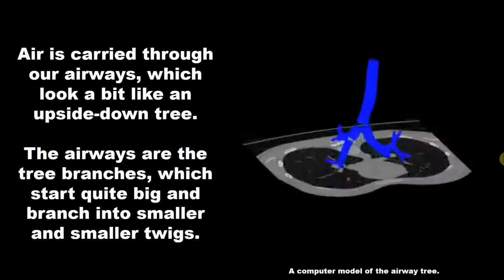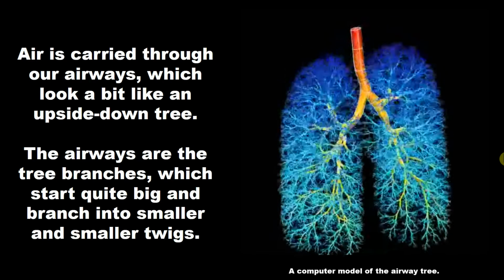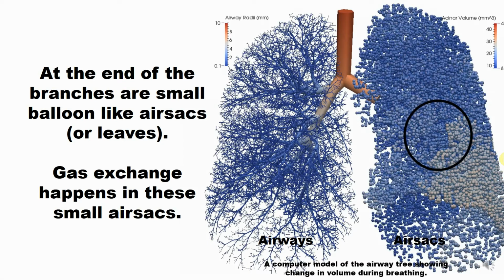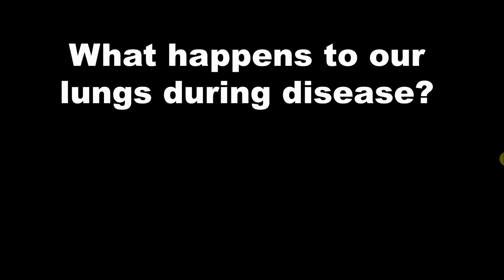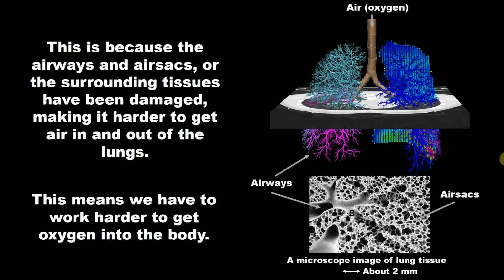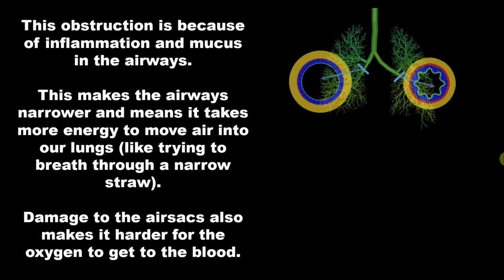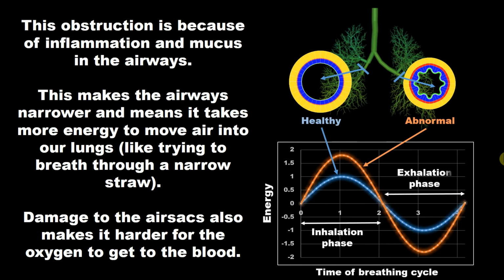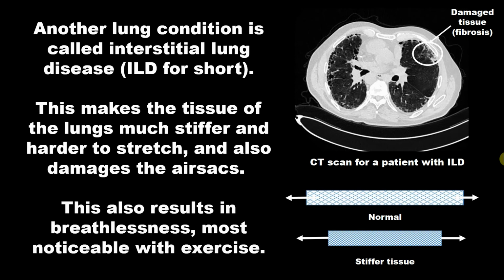How do our lungs work? Explained using computer models of the lungs.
This short video describes how our lungs work and some of the changes that occur as a result of chronic respiratory conditions. Computer models developed at the Auckland Bioengineering Institute were used to create this animation.